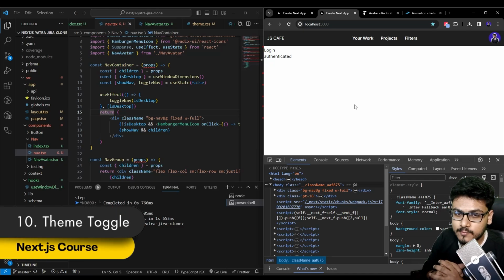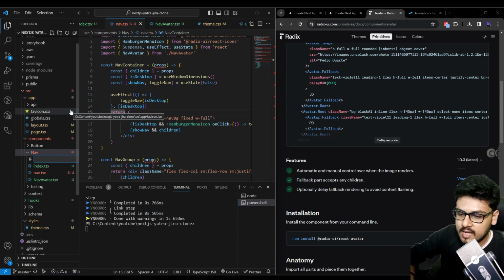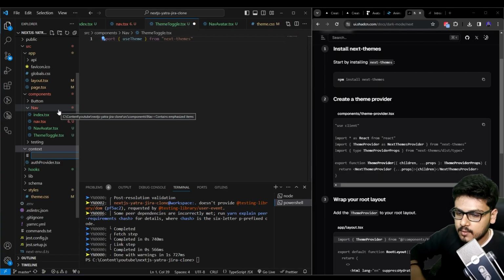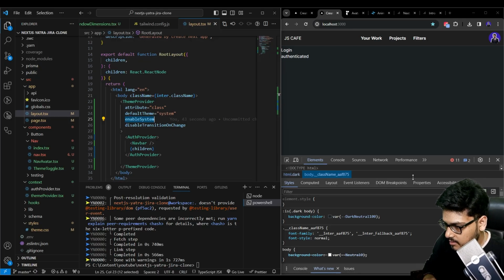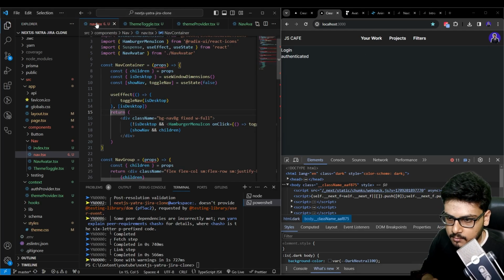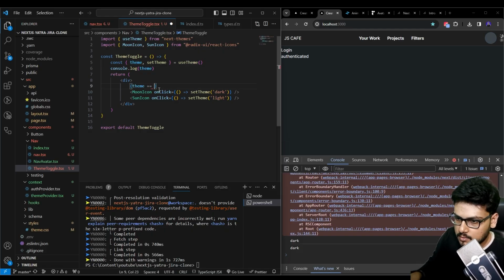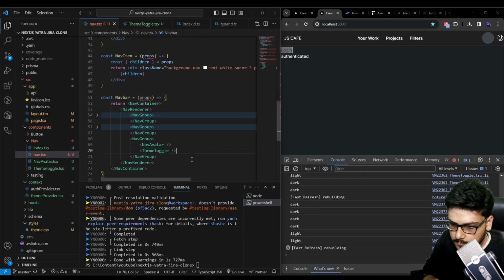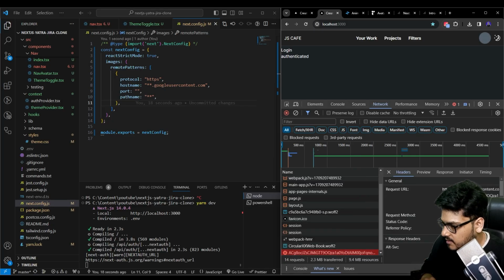20 Theme Toggle | Next.js 14 Yatra | JIRA Board Fullstack Project